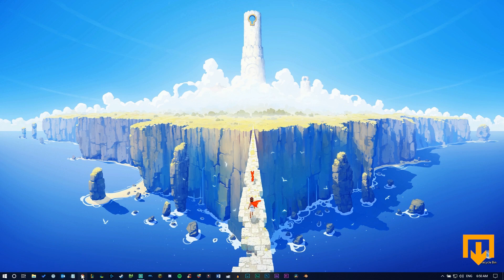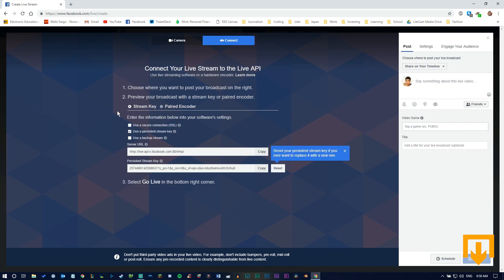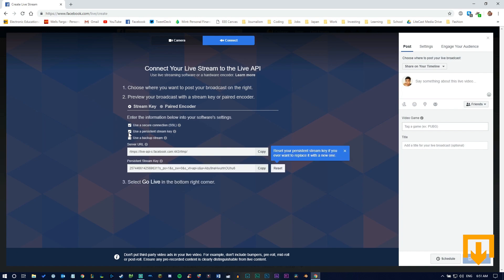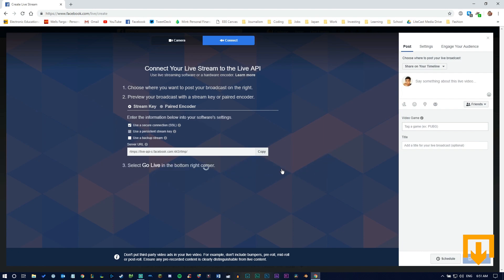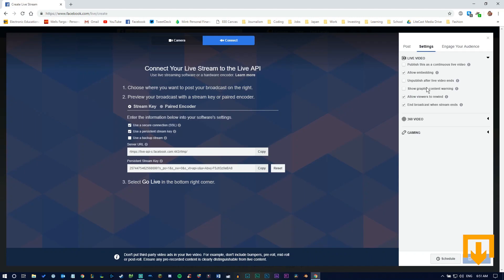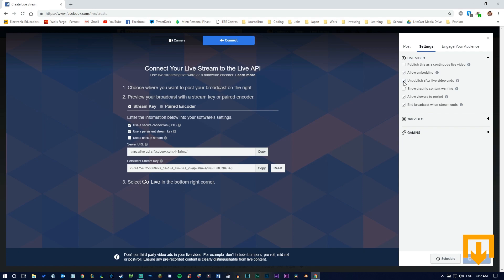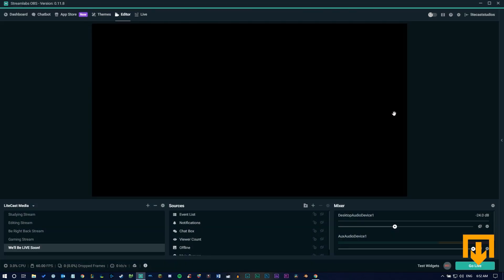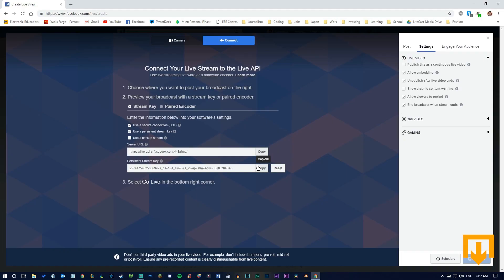How to Stream on Facebook using Streamlabs OBS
Hey everyone, LiteCast here!

Today we wanted to share how to setup a stream with Facebook Live using Streamlabs OBS.

We have several tutorials like this one for other platforms. Check em out here!

As well, here are download links for you to get the programs mentioned in this video: